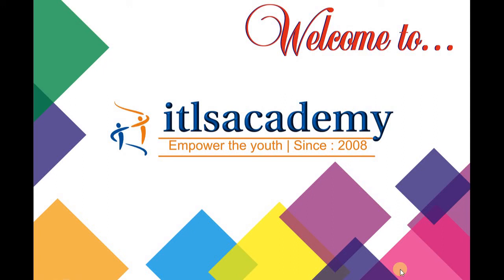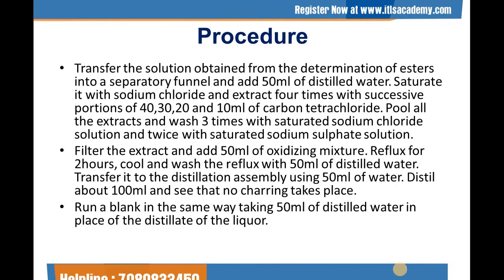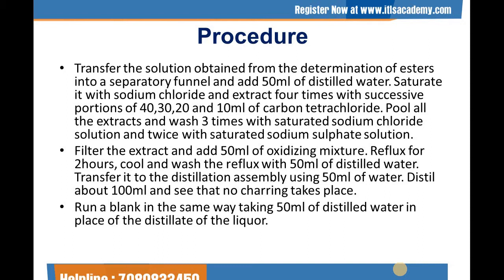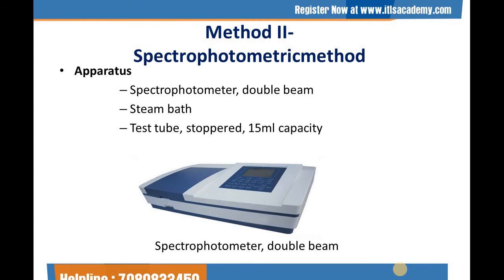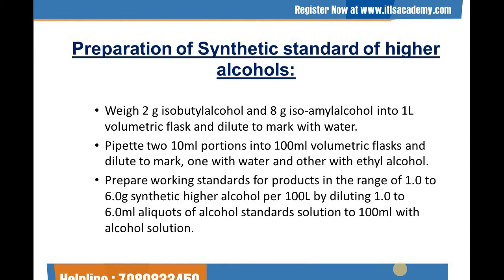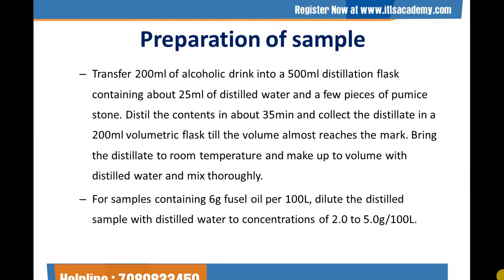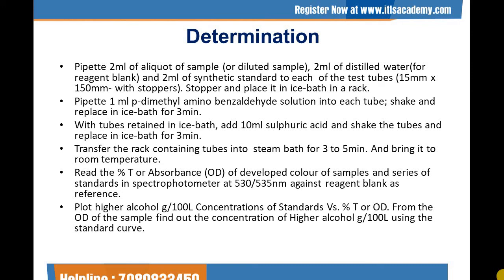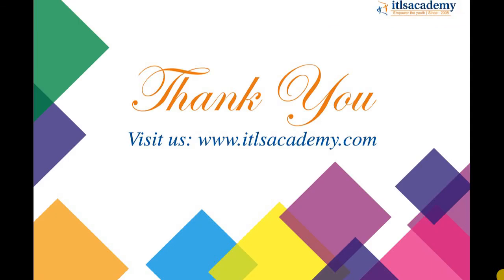LECTURE 7 Determination of Higher alcohols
WINE ANALYSIS TECHNIQUES
Two Months Online Laboratory Practices